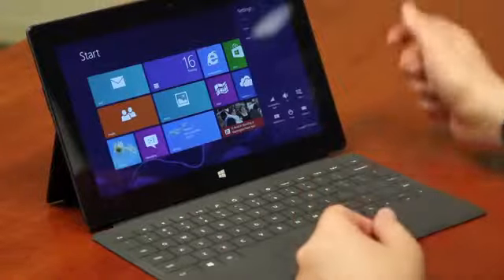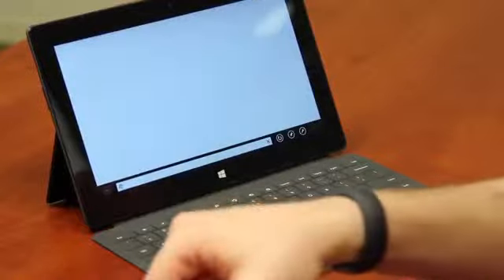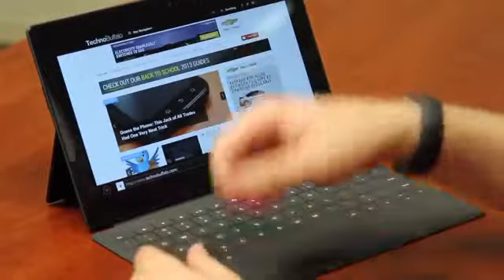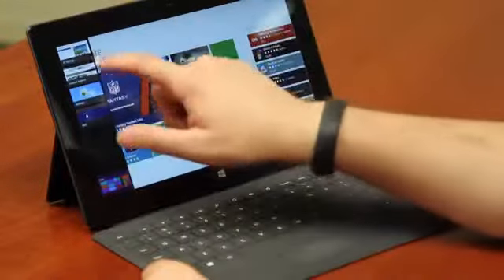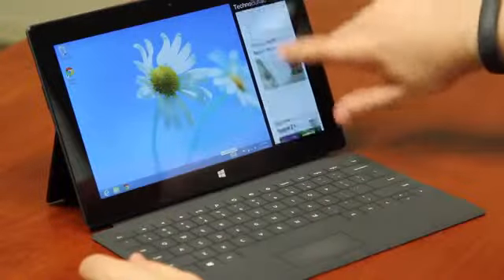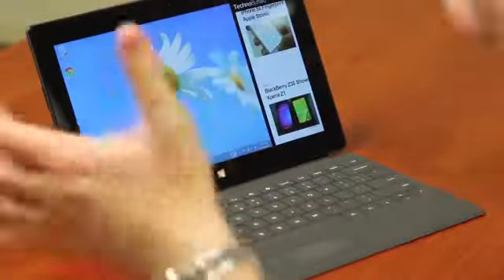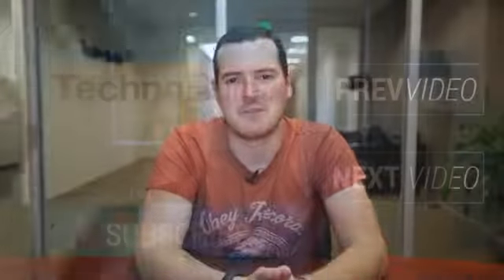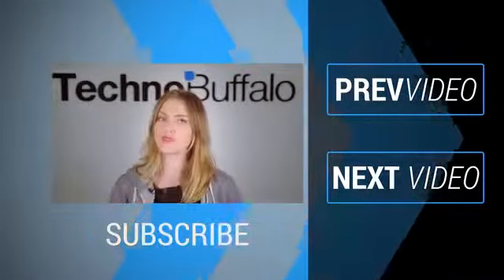Microsoft Surface Pro and Windows 8 My Updated Thoughts